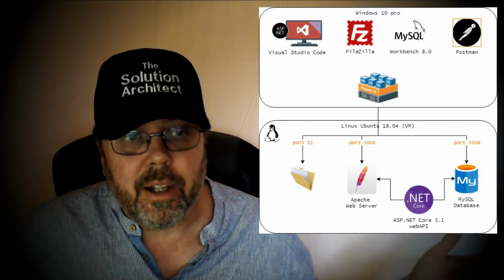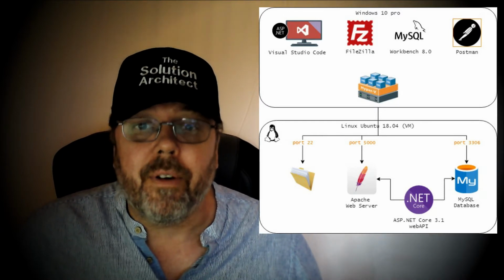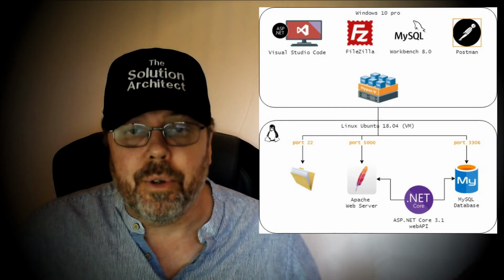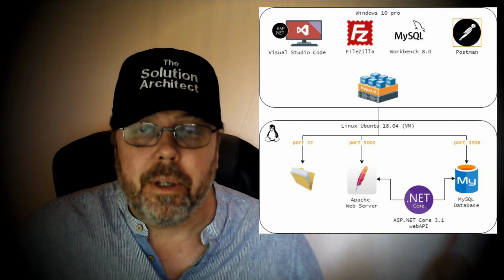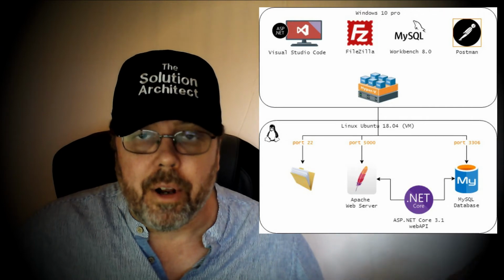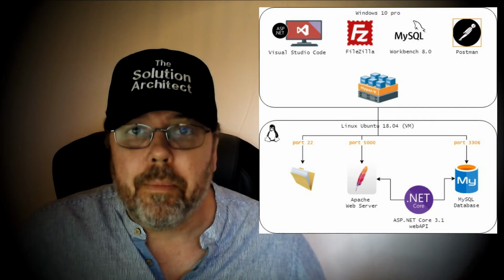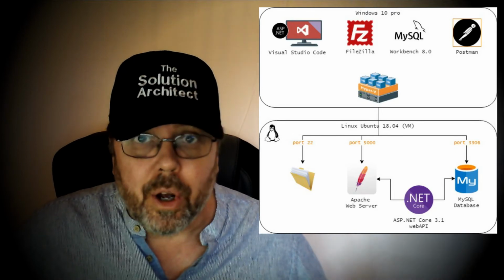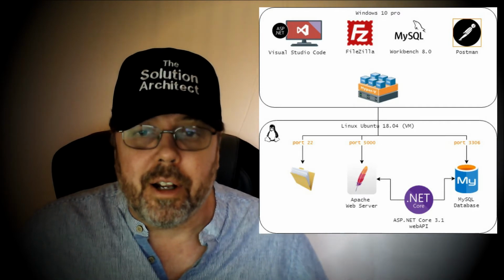Design for WebAPI running on Apache connecting to MySQL on Linux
In this video, I quickly discuss the design for the components required I will demo in the next few videos. The design focus on a WebAPI running on Apache connecting to MySQL on a Linux Ubuntu 18.04 Virtual Machine.